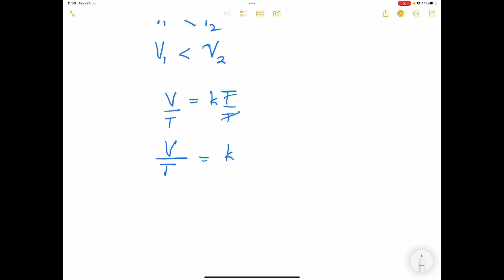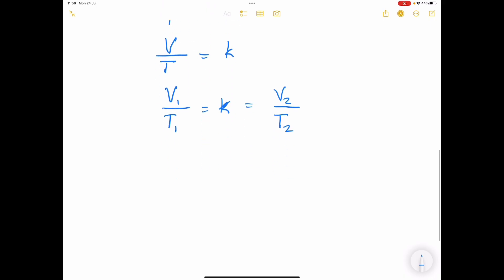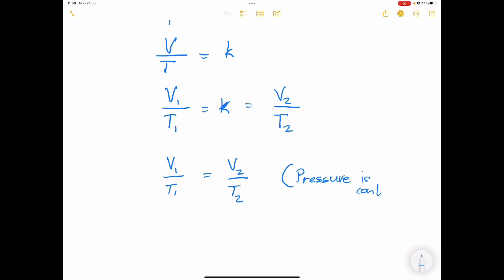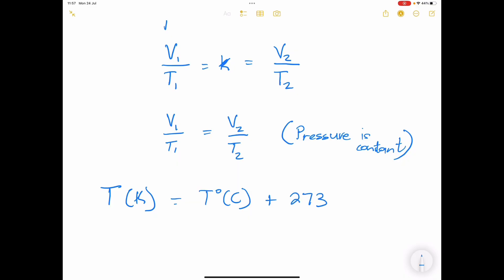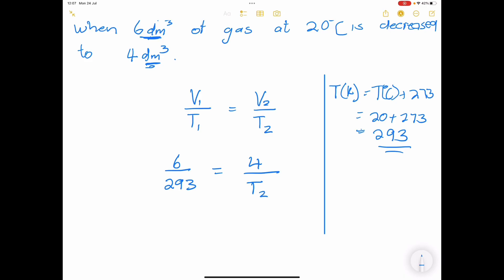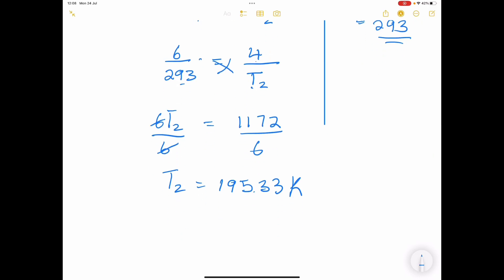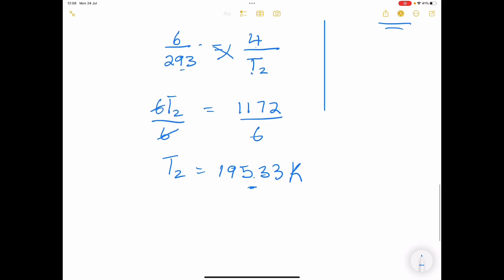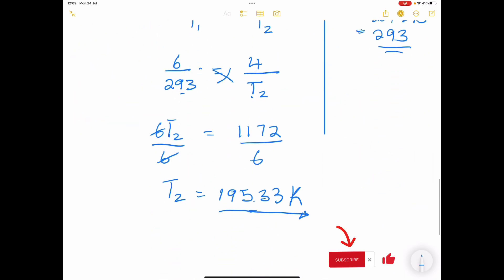Grade 11 - Gas Laws | Charles’ Law | Mlungisi Nkosi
Title: Charles' Law Explained - Understanding the Relationship Between Temperature and Volume

Description:
In this informative video, we delve into Charles' Law, a fundamental principle in thermodynamics that governs the behavior of gases. Join us as we demystify the relationship between temperature and volume, as discovered by the renowned scientist Jacques Charles in the late 18th century.

🔬 What is Charles' Law?
Charles' Law states that, at constant pressure, the volume of a given amount of gas is directly proportional to its absolute temperature. As the temperature of the gas increases, its volume expands proportionally, and vice versa. Understanding this law is crucial for comprehending the behavior of gases under various conditions.

📚 Key Concepts Explained:
- The significance of absolute temperature (Kelvin) in gas laws
- How to interpret the graph of volume vs. temperature for a gas sample
- Real-life applications and practical implications of Charles' Law

💡 Why It Matters:
Charles' Law is a fundamental concept with wide-ranging applications in science and engineering. It plays a vital role in fields such as weather forecasting, gas behavior in engines, and the operation of refrigeration systems. Understanding this law is essential for anyone studying physics, chemistry, or engineering.

🎓 Learn with Interactive Examples:
Our engaging visual demonstrations and interactive examples will help solidify your understanding of Charles' Law. Whether you're a student, educator, or simply curious about the behavior of gases, this video provides valuable insights into this fundamental scientific principle.

🔍 Explore Related Topics:
Discover the connections between Charles' Law and other gas laws, such as Boyle's Law and Gay-Lussac's Law. Learn how these laws collectively contribute to the ideal gas law, allowing scientists to predict and explain gas behavior in diverse scenarios.

🎯 Who Should Watch:
This video is suitable for students, educators, and science enthusiasts interested in deepening their understanding of thermodynamics and gas behavior. Whether you're preparing for exams or simply curious about the wonders of the natural world, Charles' Law offers a fascinating insight into the behavior of gases at varying temperatures.

🔔 Don't miss out on this comprehensive explanation of Charles' Law. Hit the play button now and embark on an exciting journey into the intriguing world of gas thermodynamics! Let's unlock the mysteries of Charles' Law together! 🧪🌡️

Use the link: YouTube.com/@mlungisinkosi/join